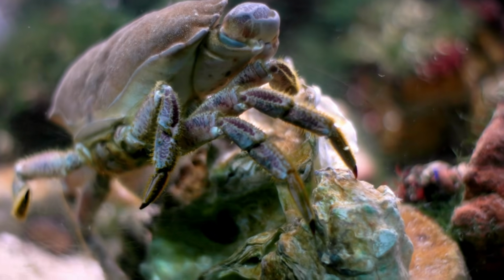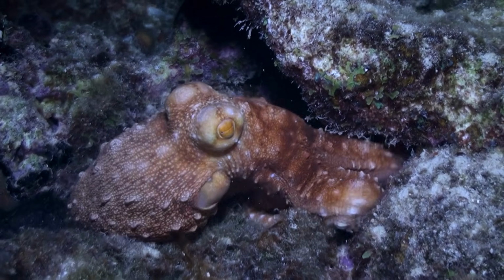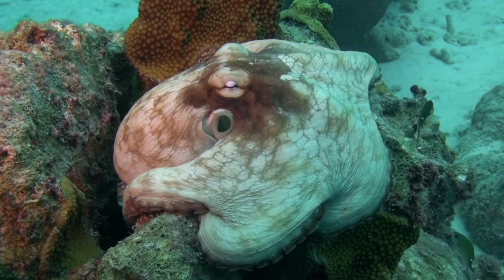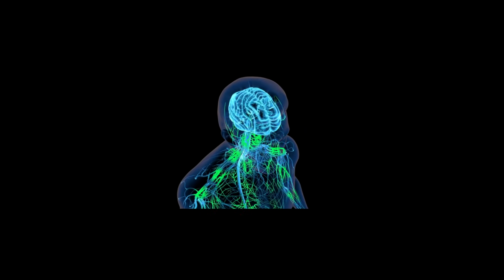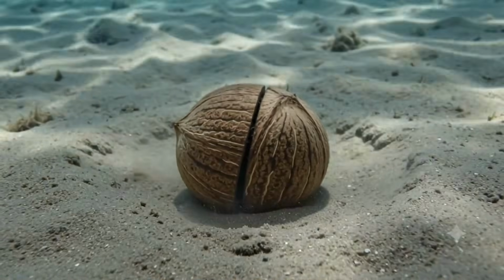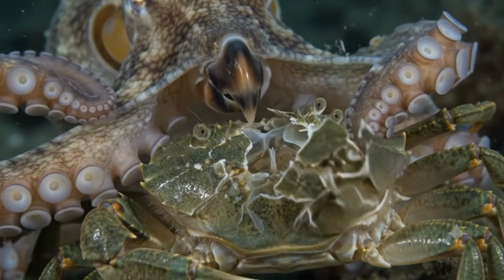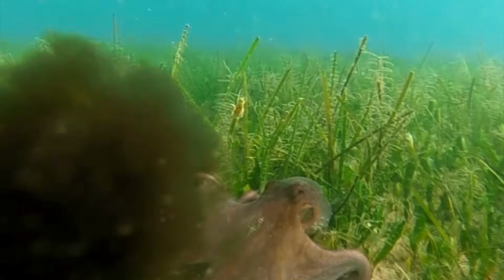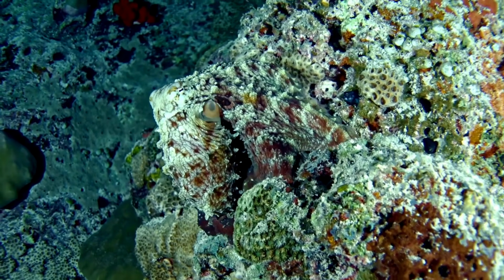Why The Entire Ocean Is Terrified Of Giant Octopuses!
An octopus has no bones, no shell, no teeth — on paper, easy prey. Yet it's ruled the oceans for 300+ million years. This video breaks down how a soft, defenseless body becomes the ocean's smartest predator: squeezing through gaps barely bigger than its eye, vanishing in real-time through instant camouflage, mimicking venomous animals, "thinking" with a nervous system spread across its arms, using tools like coconut shells as portable armor, and striking with a beak and venom in a fraction of a second. It closes on a twist — even the octopus has predators, and its real edge was never strength, but intelligence, ending with the mother's ultimate sacrifice for her young.

0:00–0:41 – A crab tries to survive
0:41–1:01 – The invisible hunter: no chase, no warning
1:01–1:16 – How does a boneless animal survive 300M years?
1:16–1:55 – The beak trick: fitting through any gap
1:55–3:01 – Vanishing in real-time on camera
3:01–3:49 – The mimic octopus: master of disguise
3:49–4:33 – Eight arms, one shared mind: the nervous system
4:33–5:04 – Arms that smell and taste
5:04–5:58 – Tool use: the coconut shell armor
5:58–6:32 – The kill: fast and silent
6:32–7:15 – The beak: its only hard weapon
7:15–7:48 – The blue-ringed octopus: deadly venom
7:48–8:07 – When the hunter becomes prey
8:07–8:42 – Last defense: the ink
8:42–9:08 – The mother's sacrifice
9:08–9:34 – Back to the crab: why strength isn't enough